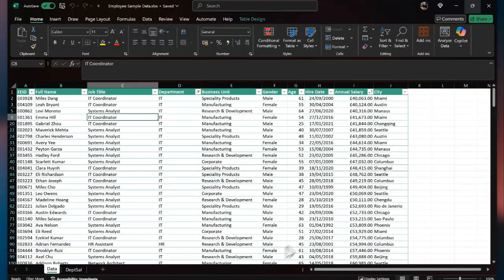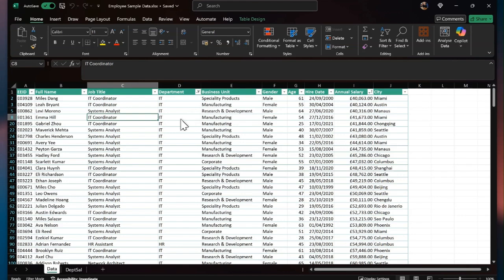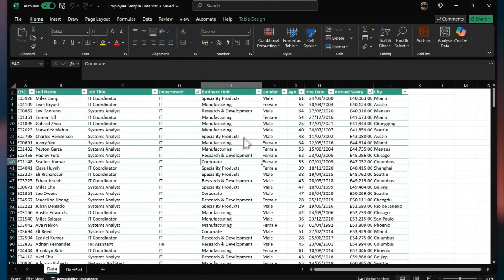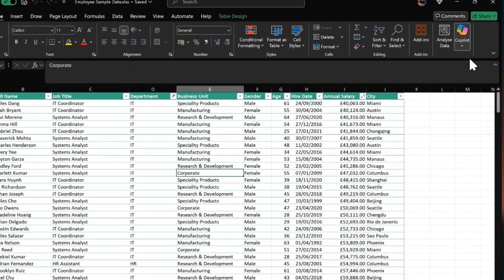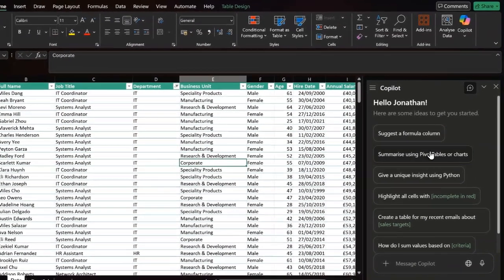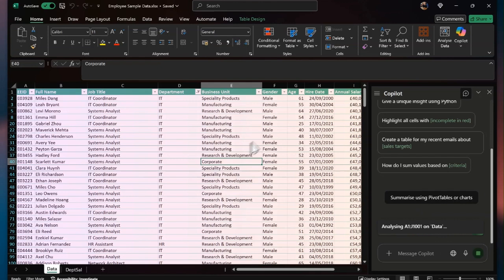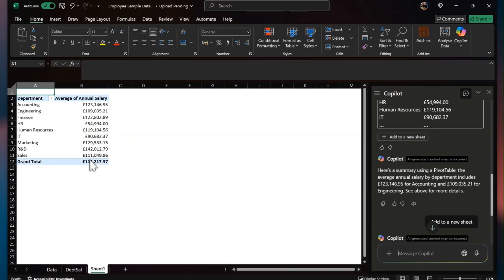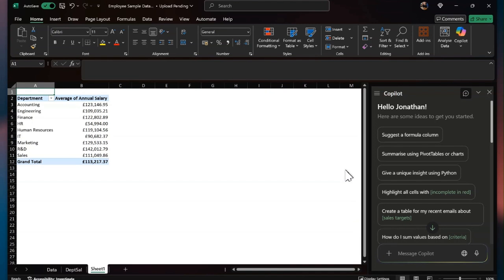2025 October - TechTalk: Using Copilot In Excel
Have you used Copilot within an Excel file yet? If not, here's a quick video about how to get to grips with Copilot directly within an Excel file, so the possibilities are endless...